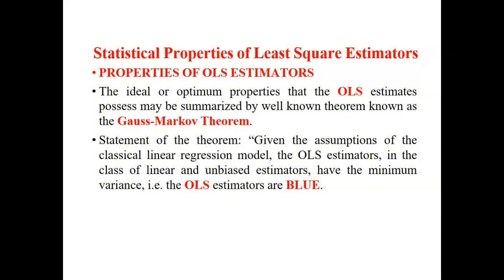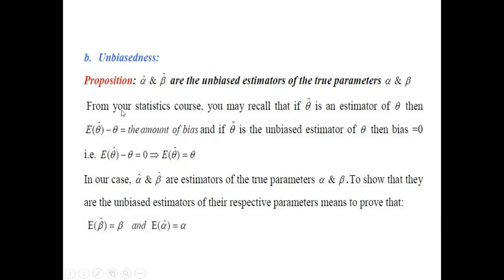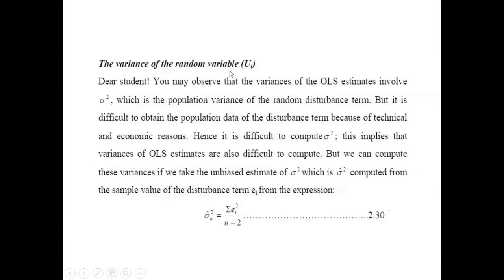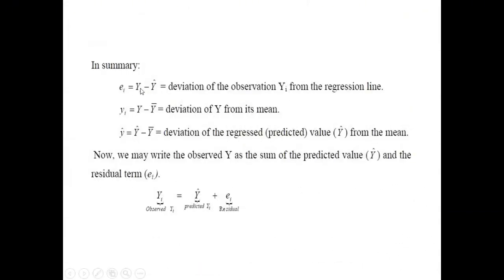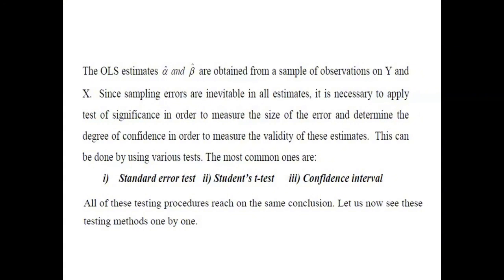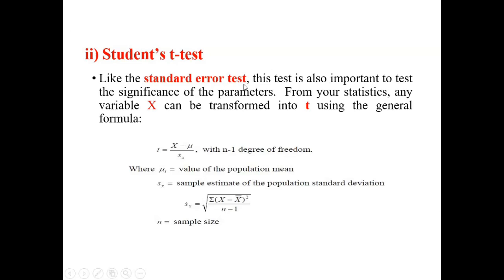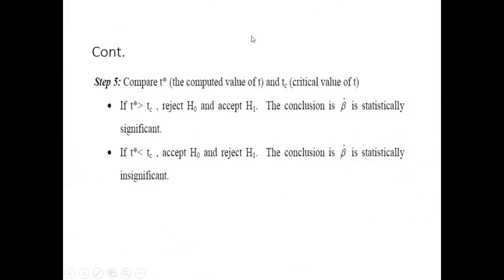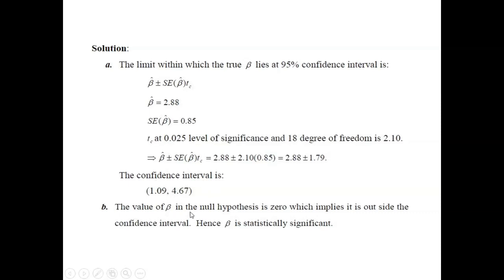Simple Linear Regression in Afaan Oromoo Chapter-Two Part-Three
Welcome to Kookeef tube!

In this video, we dive into the basics of Simple Linear Regression, a fundamental statistical technique used to model relationships between two variables. Whether you're an economics student, data analyst, or simply curious about regression analysis, this video breaks it all down for you!

What you'll learn:
✅ Understanding the regression equation:
✅ How to interpret coefficients
✅ Key assumptions of regression analysis
✅ Step-by-step example with real-world data

By the end of this video, you'll have a solid understanding of how Simple Linear Regression works and how to apply it in practical scenarios.